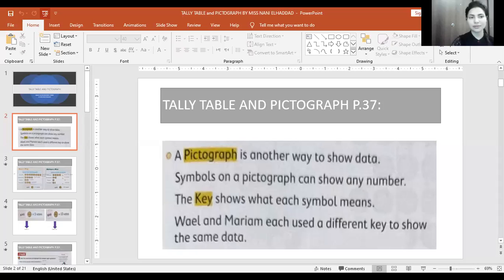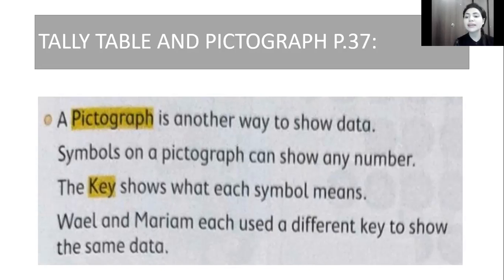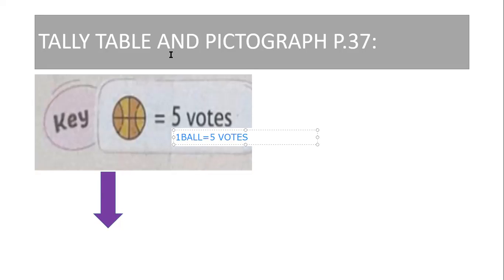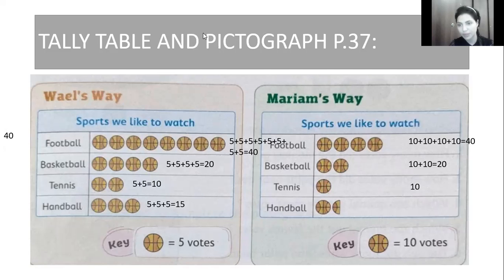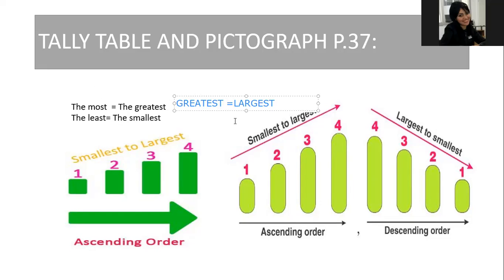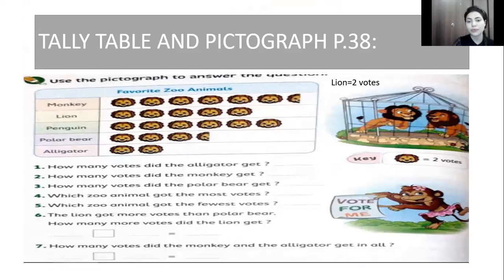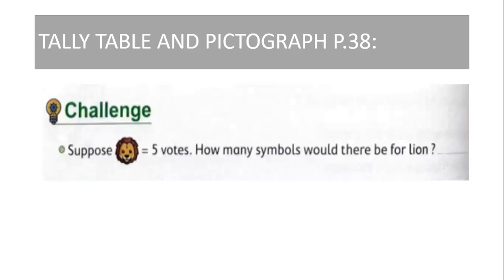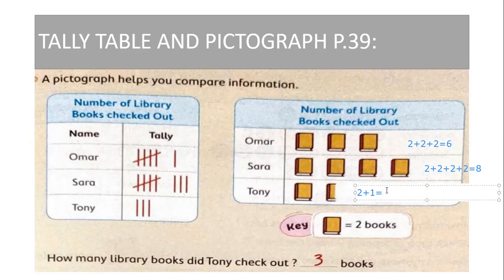PICTOGRAPH BY MISS NANI ELHADDAD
TALLY TABLES AND PICTOGRAPH BY MISS NANI ELHADDAD, ELMOASSER BOOK SOLVING,
BRIGHT LIFE INTERNATIONAL SCHOOL, MATHEMATICS CURRICULUM,MATH,GRADE 3 CURRICULUM,INTERNATIONAL MATHEMATICS ,MATH EXPERT